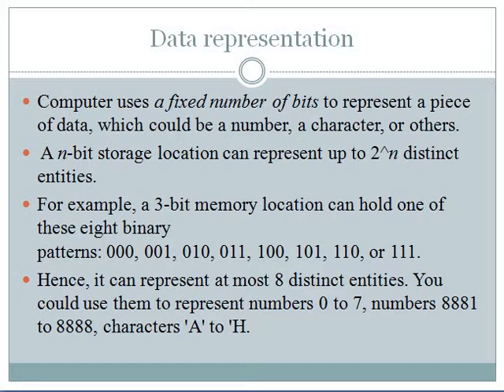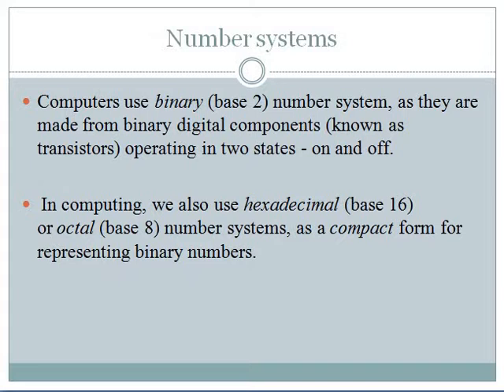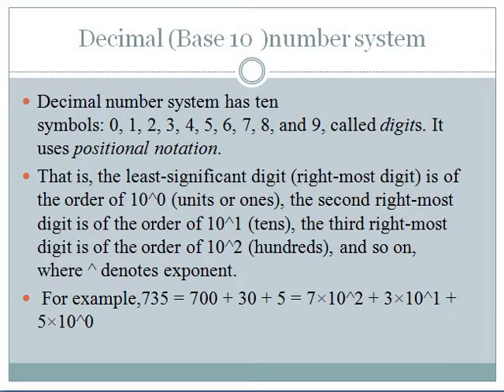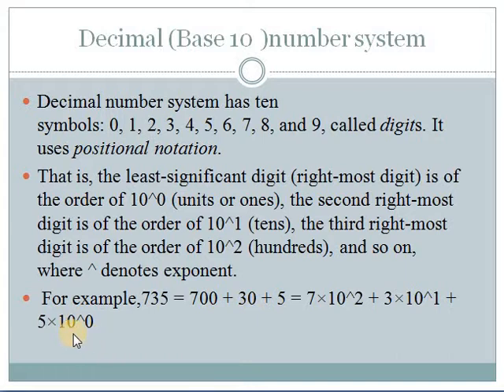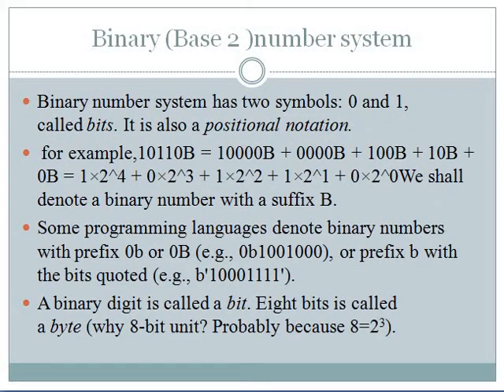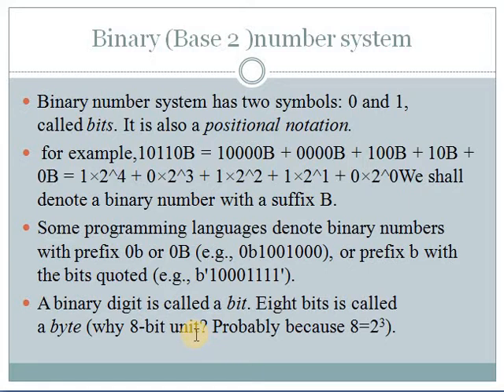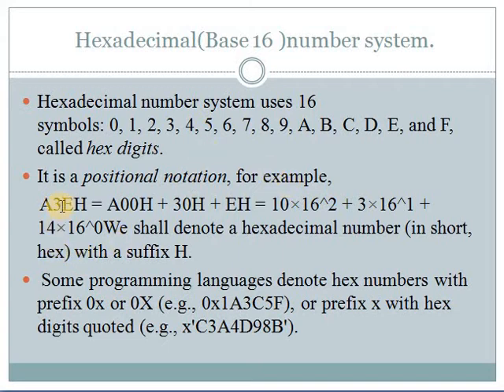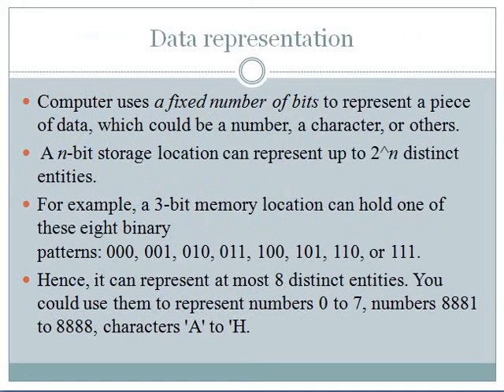DataRepresentation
This video is about the representation of data in computers and numbersystems.